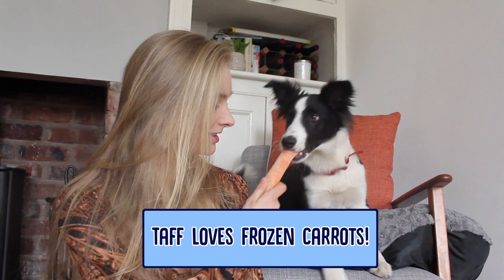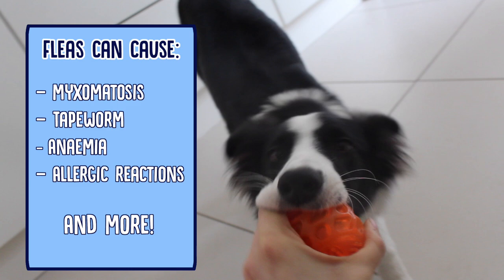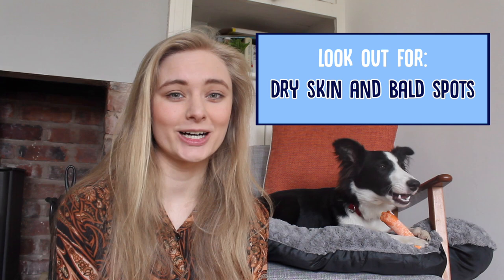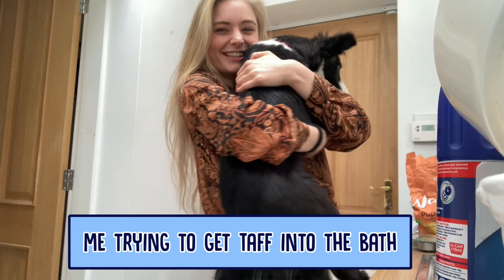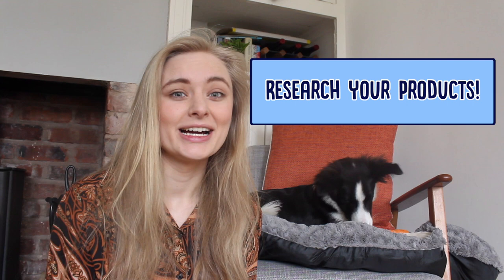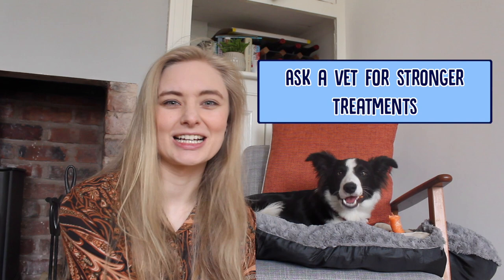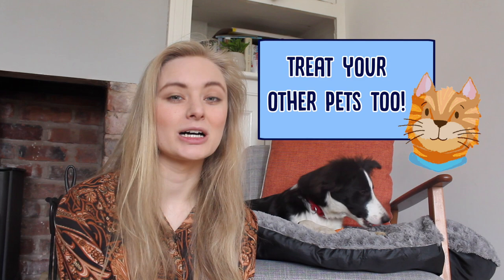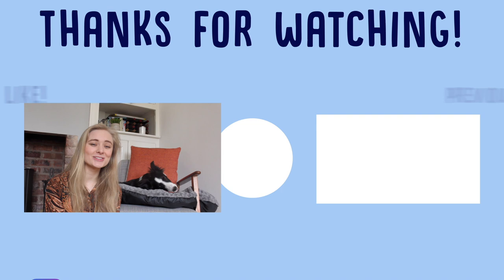How to Get Rid of Dog Fleas!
How to Get Rid of Dog Fleas! - Introducing a new member to the RMD pack: Lucy and her Border Collie puppy, Taff! They are here to talk about and give you some solid advice on how to get rid of fleas on dogs!